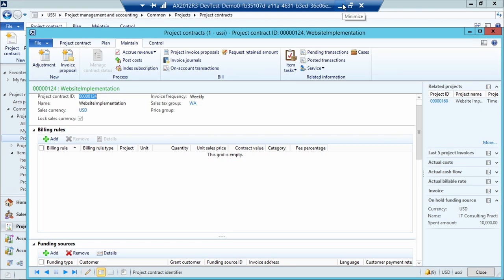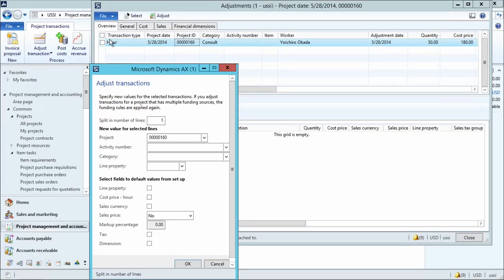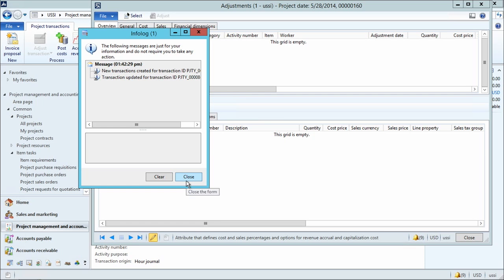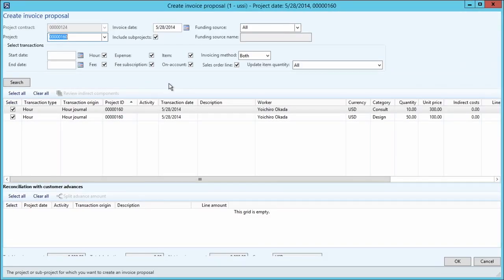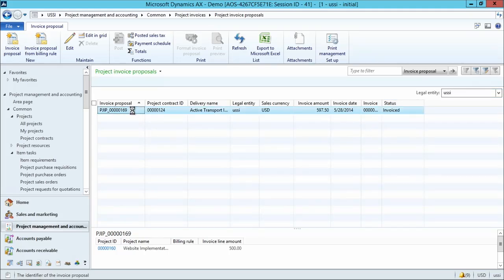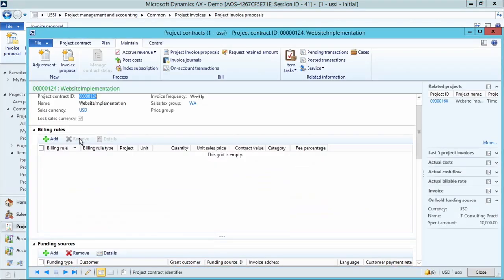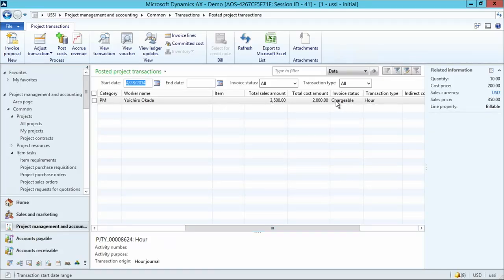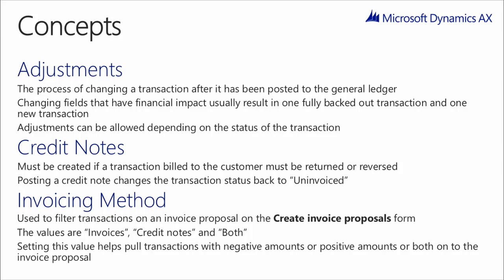80644AE ProjAdv MOD4 3